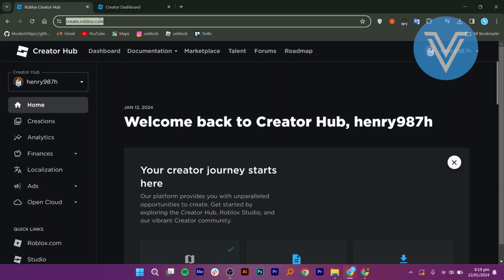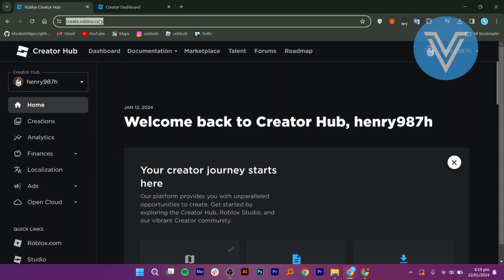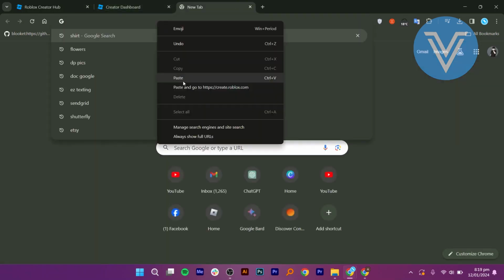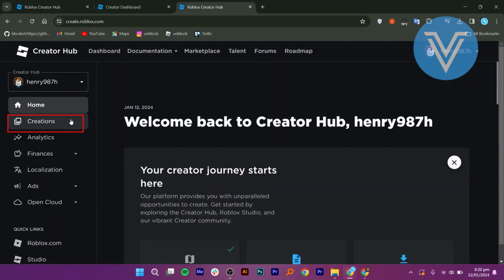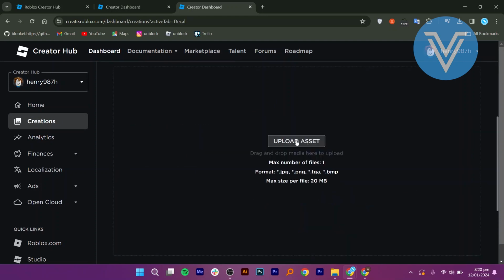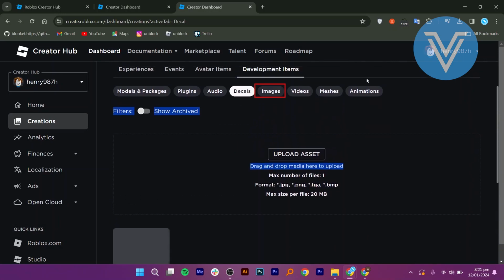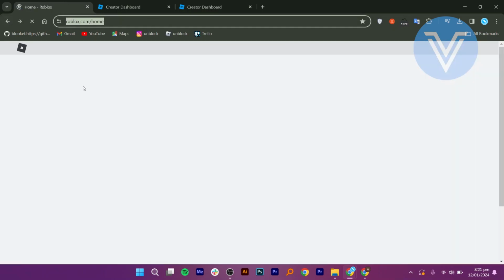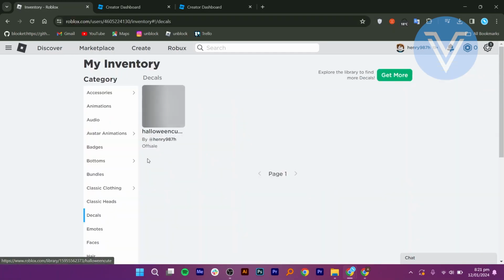How to Upload an Image to Roblox Updated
In this tutorial, we'll guide you through the process of How to Upload an Image to Roblox Updated. We've broken it down into easy-to-follow steps to ensure you get the most out of it. this video is packed with valuable insights you won't want to miss. 🚀.  Make sure to watch until the end for all the key insights.